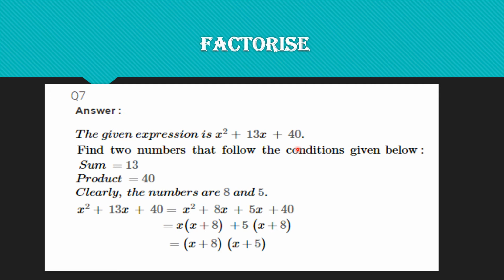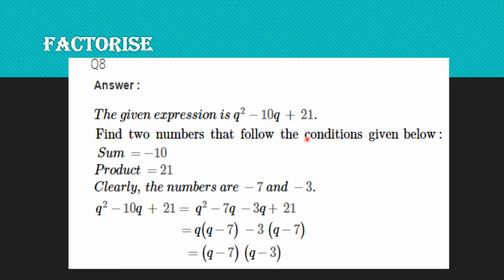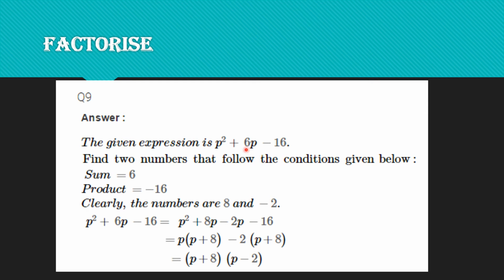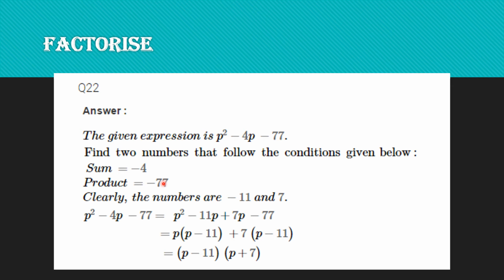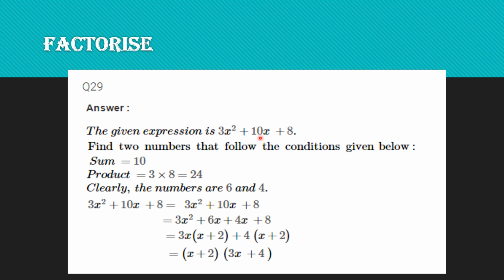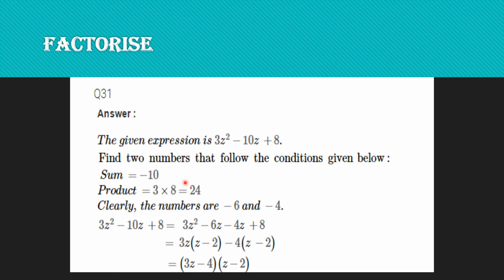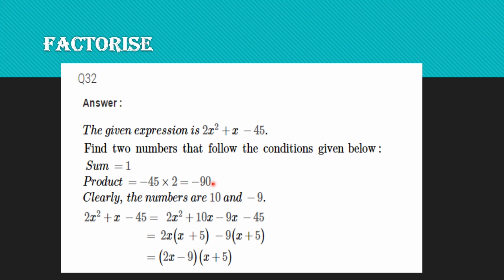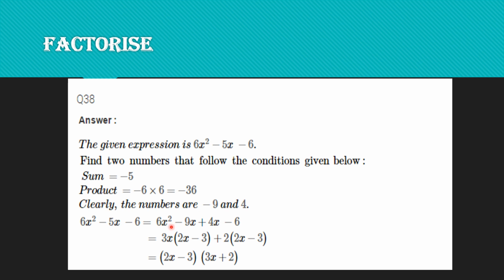Class 8 Mathematics Chapter 7 Factorisation-Part 3